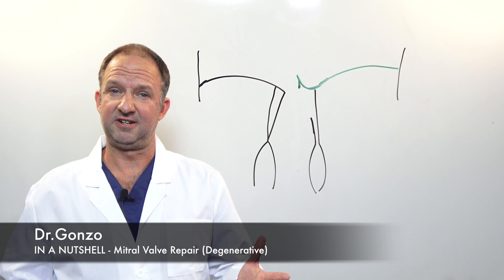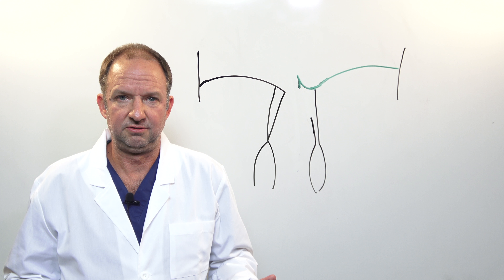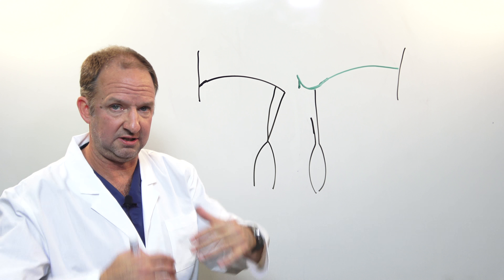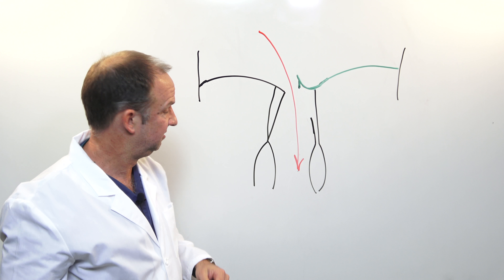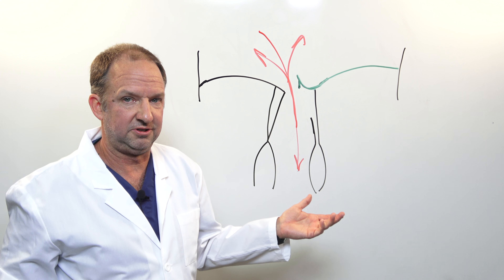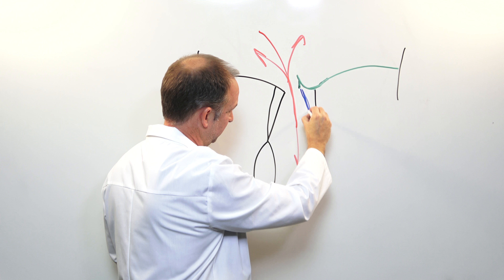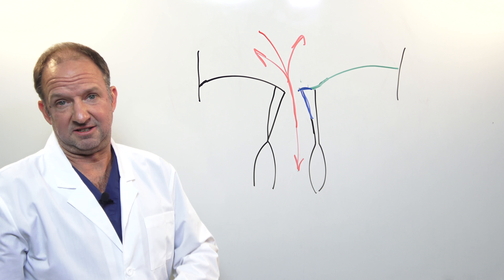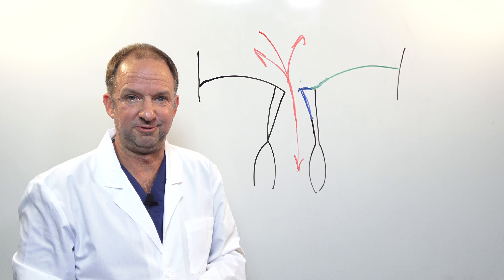Mitral Valve Repair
Do you know how is it we repair a leaky mitral valve?  Here is one option! It's a simple one!

Watch, listen and learn in the AskDrGonzoAnything Channel!!!

More resources: